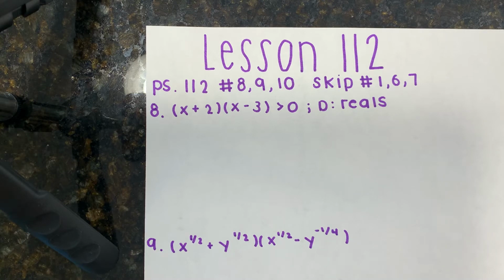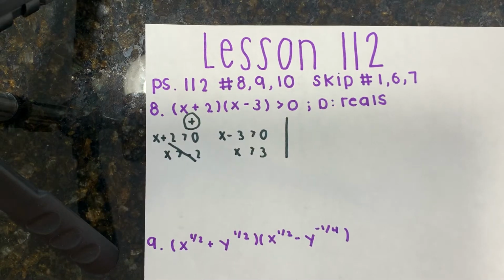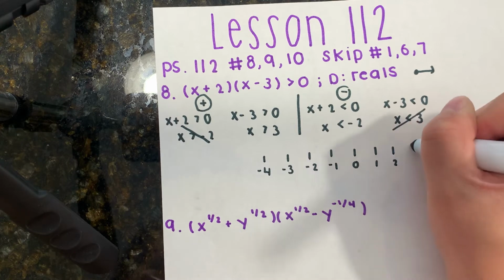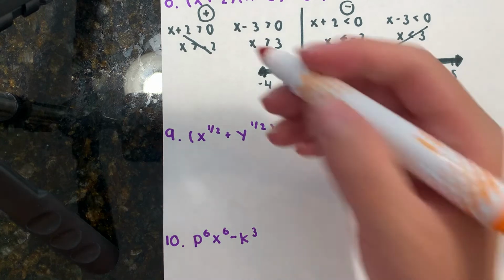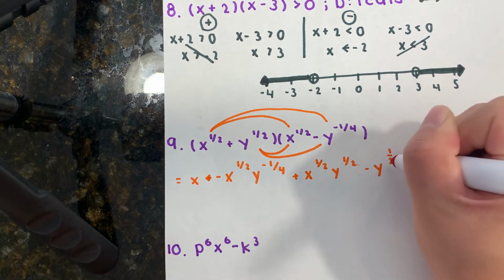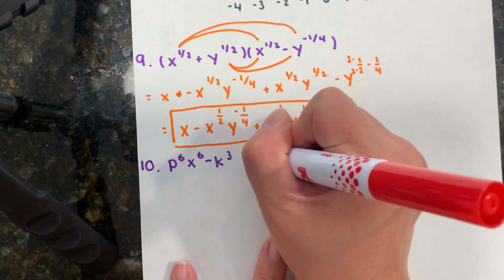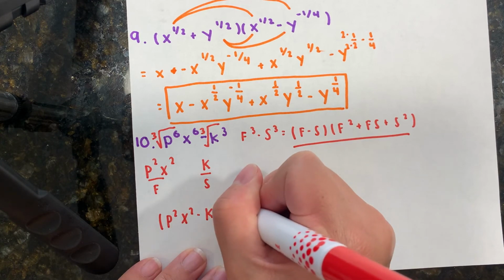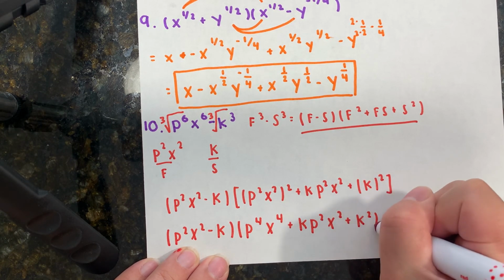Algebra 2B Lesson 112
In the comments please list your questions for 112A by 9am